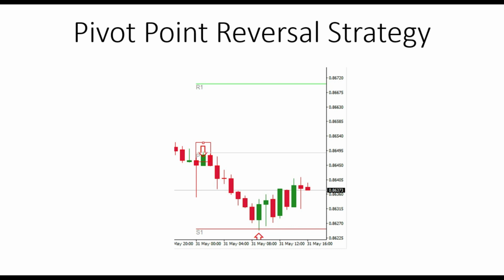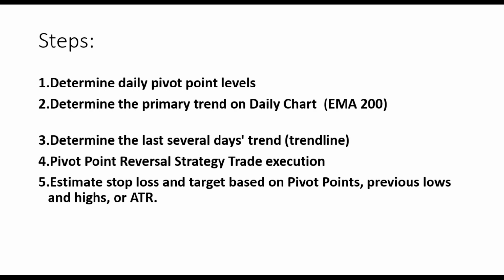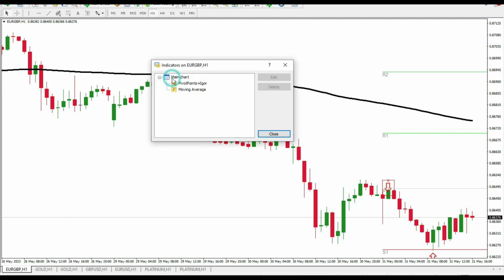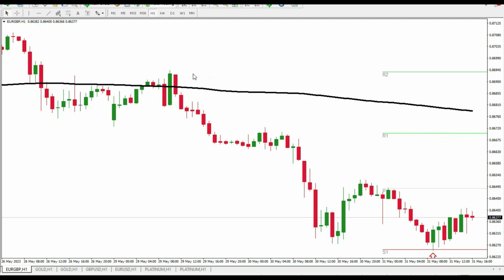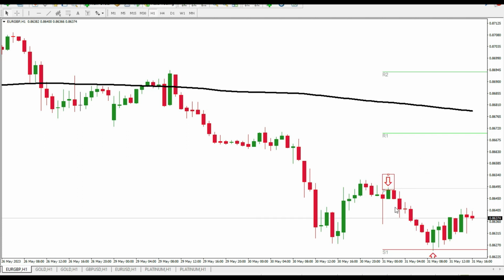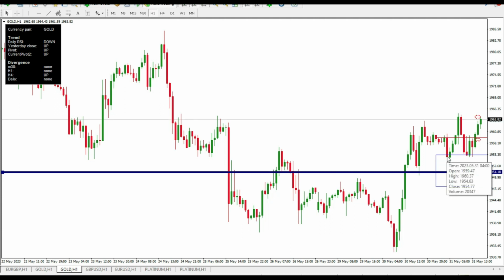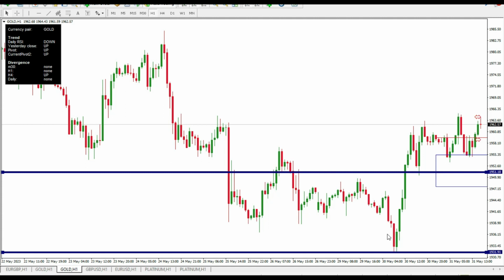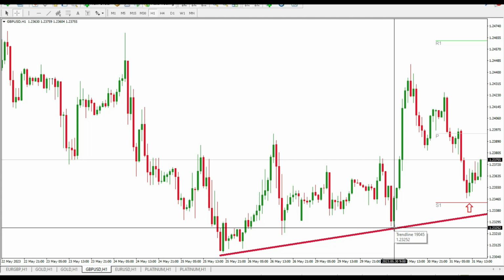Pivot Point Reversal Strategy in MT4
To download indicators and read all steps related to the Pivot reversal Strategy, please visit: